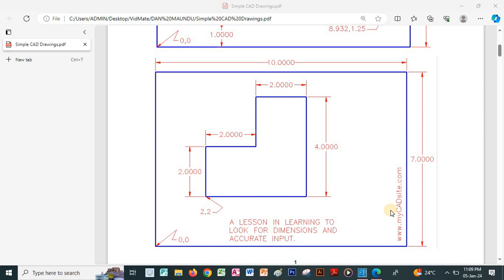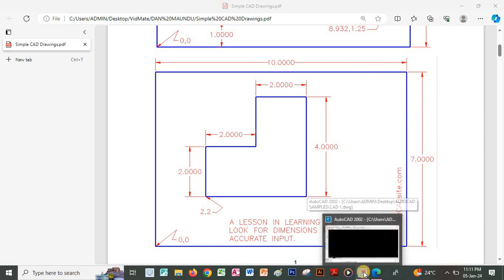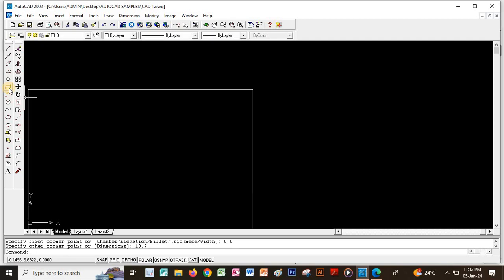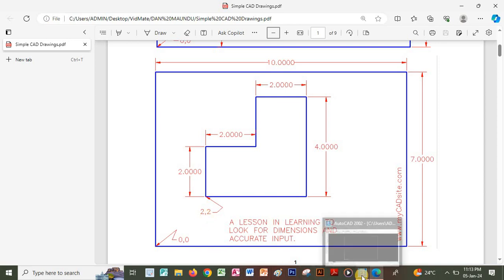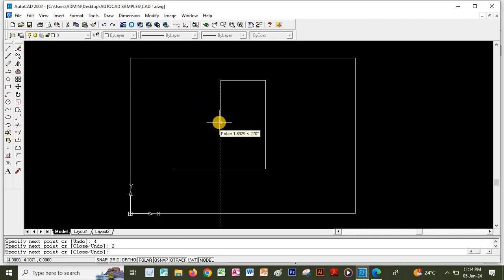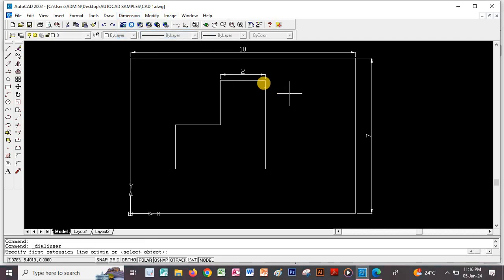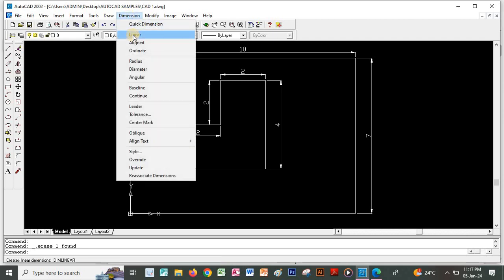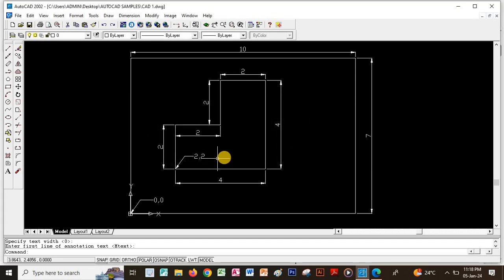AutoCAD Tutorial on 2D Drawing Exercise 2 by Daniel Maundu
2D AutoCAD remains a fundamental tool for professionals in architecture, engineering, and various design disciplines who primarily work with two-dimensional drawings.